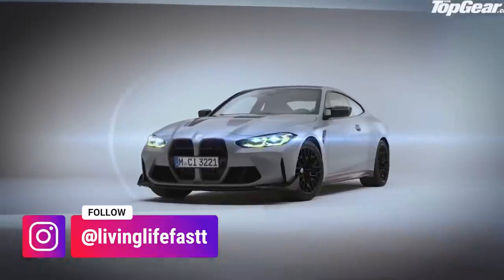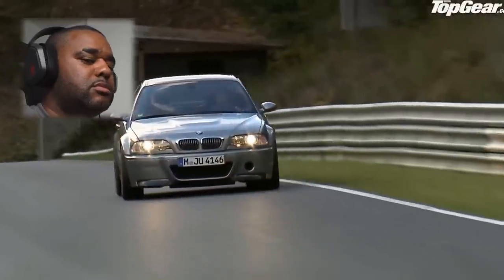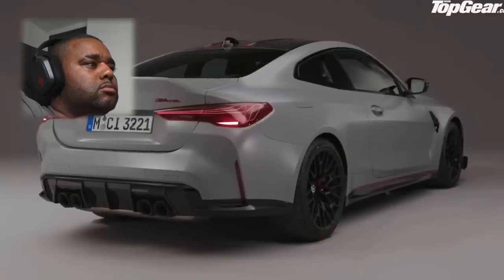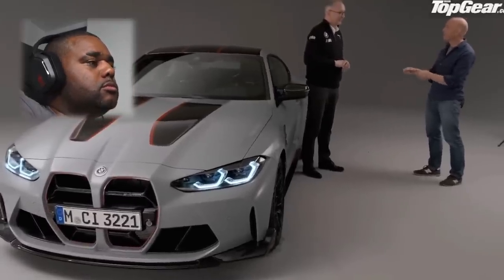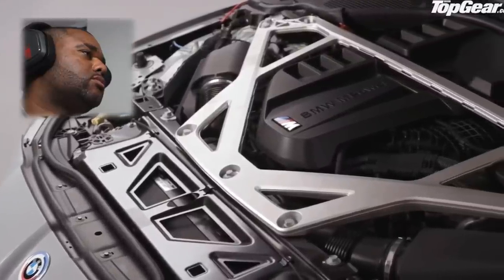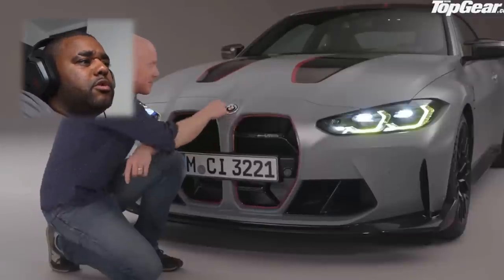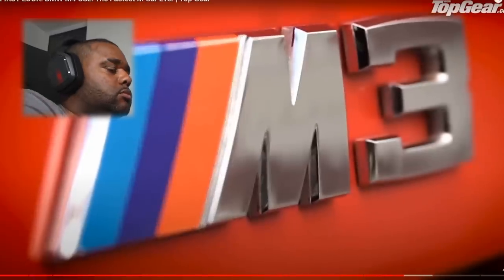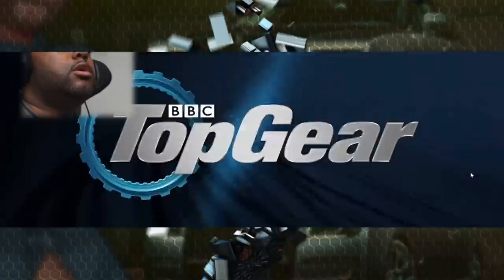FIRST LOOK AT THE NEW BMW M4 CSL!!